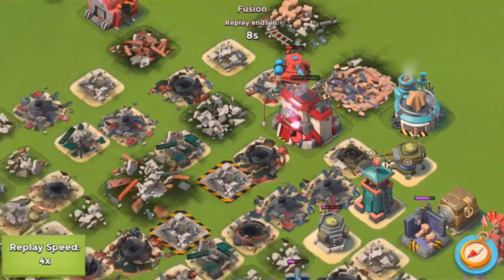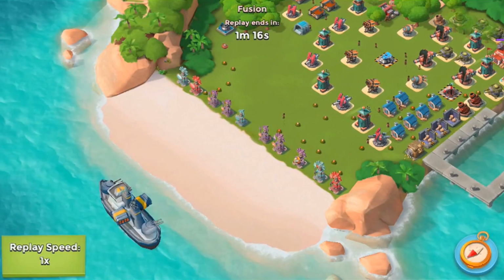Boom Beach BEST ANTI SCORCHER BASE EVER!! + Replay (Defend Against Scorchers!)+Gameplay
Finally, we have discovered the best anti Scorcher base ever!! Boom Beach gameplay by CosmicDuo. We also post Boom Beach attack strategy and base designs. + Mega Crab BOSS Event, Dr T, COL Gearheart and LT Hammerman walk-through. We post two times everyday! (Boom in morning and Clash Royale in afternoon!)

About us-
We are two teens who take gaming to the next level! We do daily uploads on this channel! In the morning we post a Boom Beach video! During the afternoon we release a Clash Royale video (CST)! Both of us have over 4 years of experience on YouTube. Over the years we have found tons of tips and tricks on YouTube. We post Boom Beach base layouts, tips and tricks and just plain gameplay! Like I said before we do daily uploads!

Category: Games
Updated: See Below For Latest Update Notes
Version: 24.170
Size: 98.4 MB